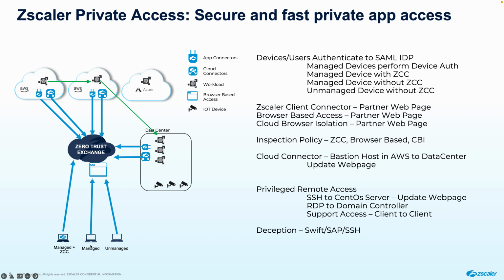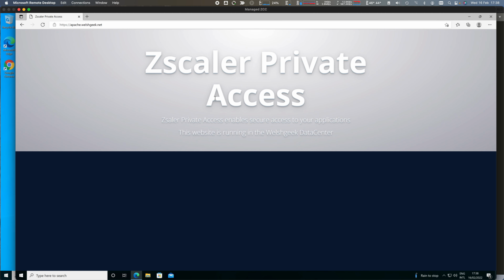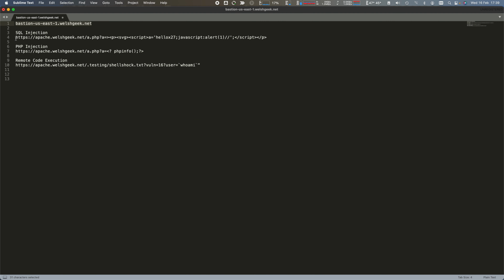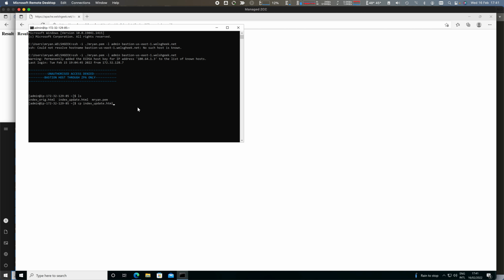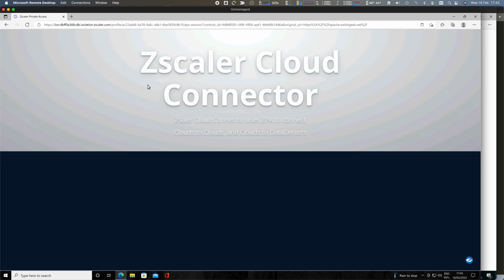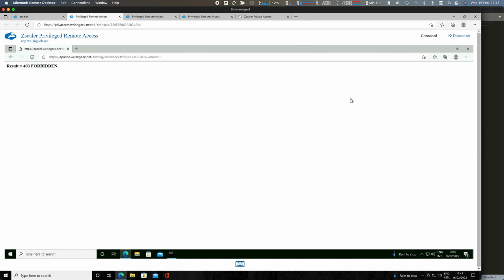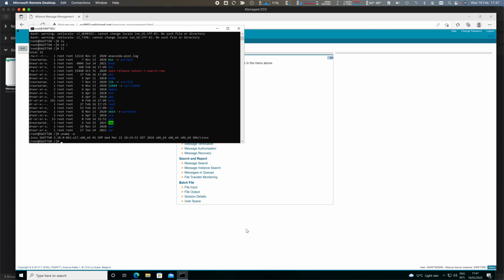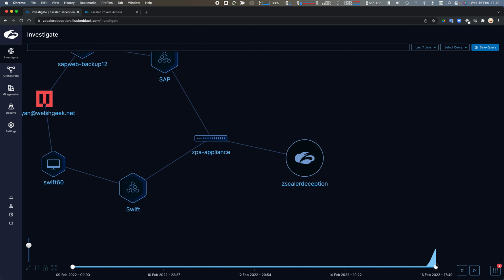ZPA Transformation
Zscaler Private Access - Transformation Edition
ZCC, Browser Based, Cloud Browser Isolation, Privileged Remote Access, Inspection, and Deception